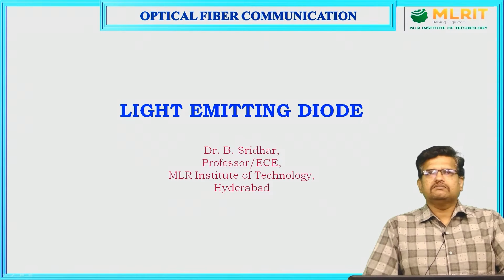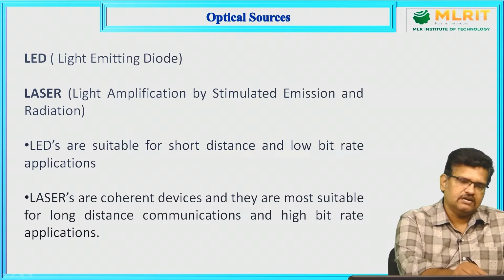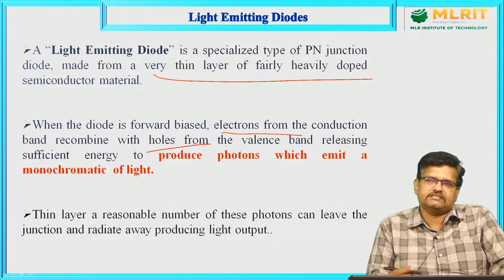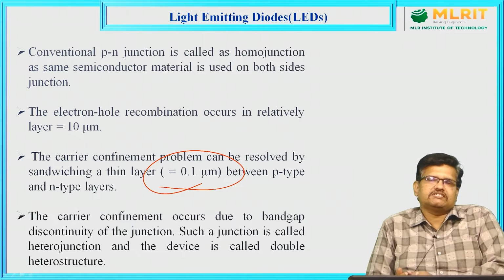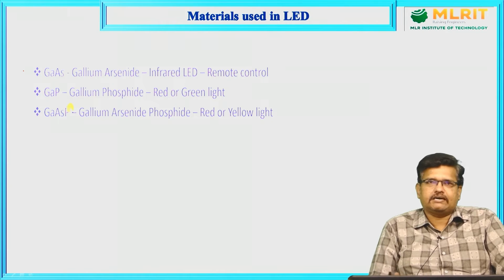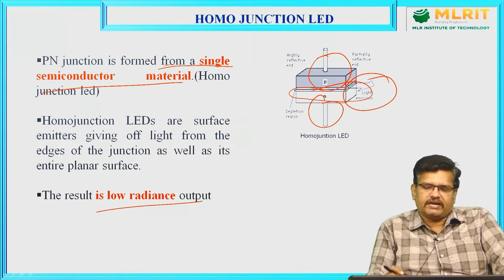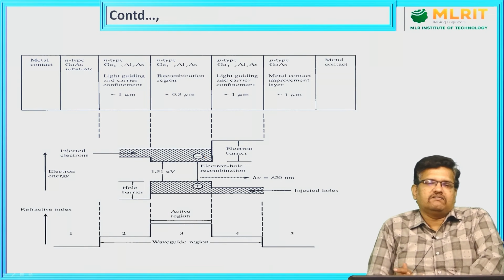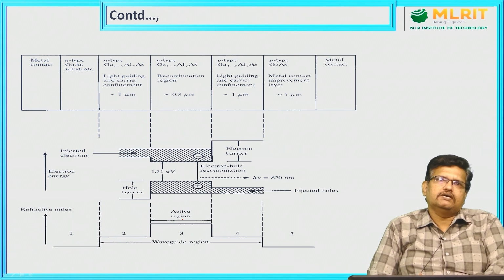LEC10| Optical Fiber Communication | Light Emitting Diode By Dr. B. Sridhar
Hyderabad